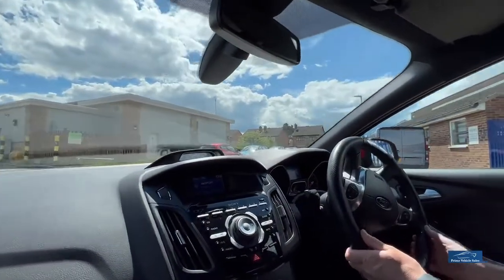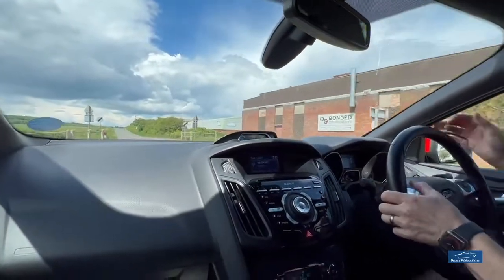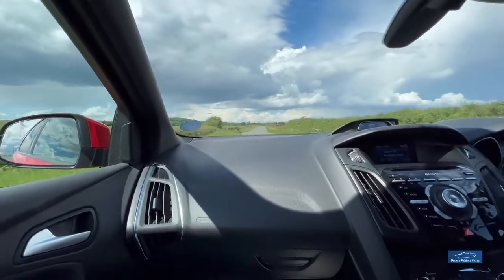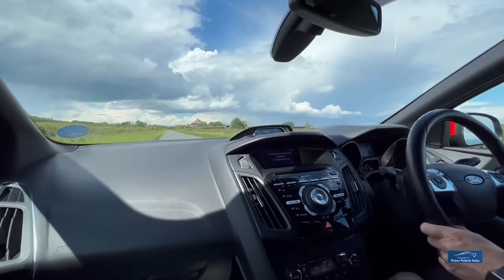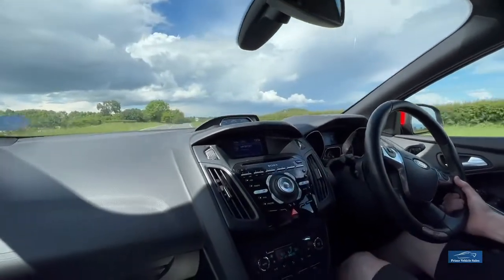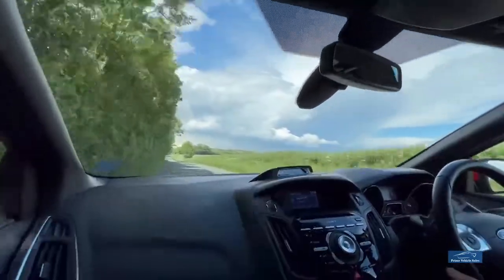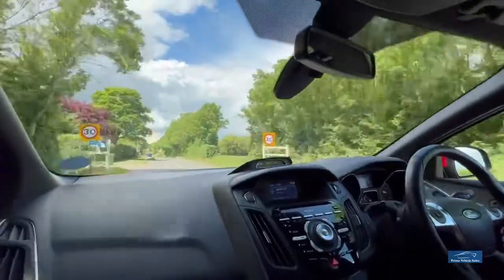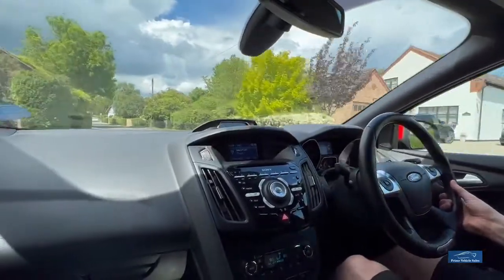2013:13 Ford Focus 2.0T Ecoboost ST-3 5 dr Estate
Race Red With Charcoal Windsor Leather Recaro Seats, Full Service History (9 Stamps), 3 Remote Keys, Specification Includes: Keyless Entry/Start, Door Edge Protectors, Electric Front Seats, Heated Seats, Rear Privacy Glass, DAB Radio, Climate Control, Rear Parking Sensors.